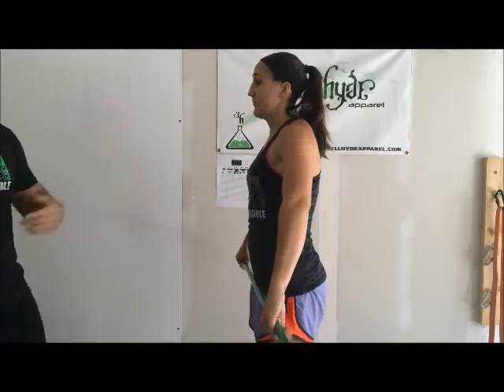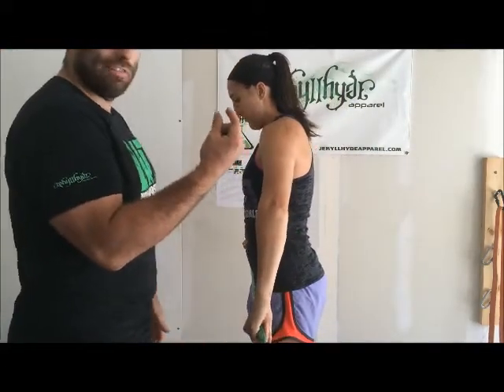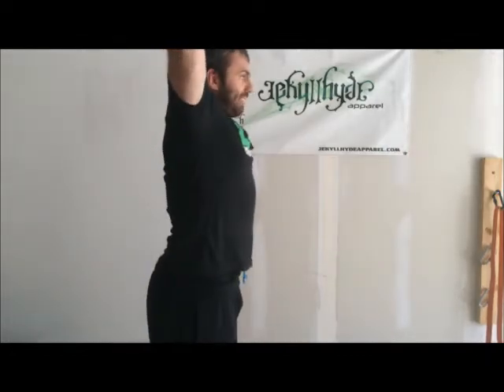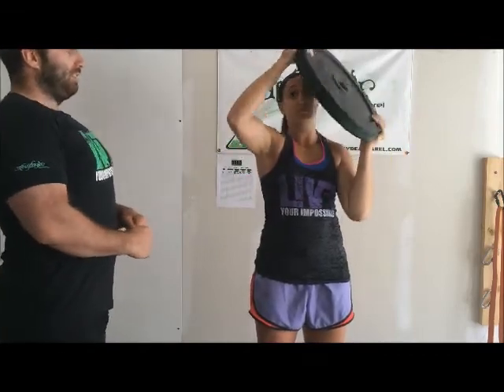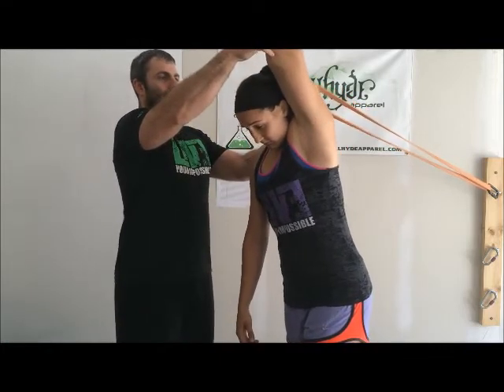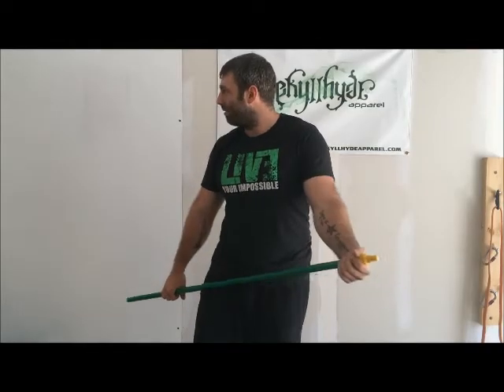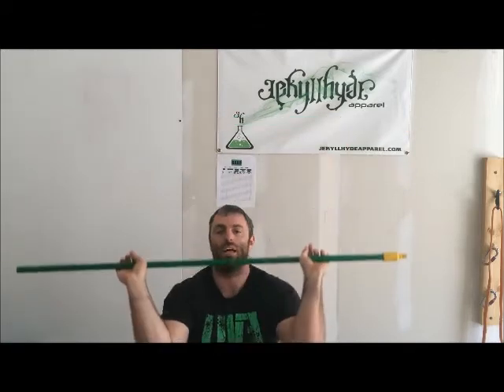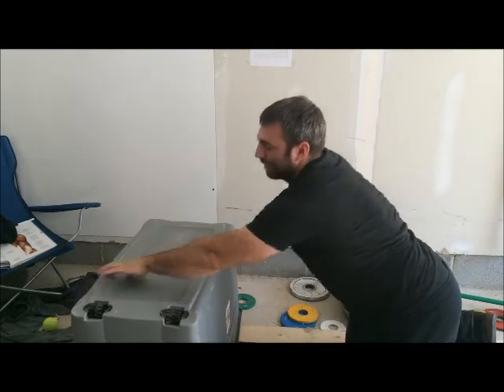shoulder mobility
Shoulder mobility drills for athletes, crossfitters, and olympic weightlifting athletes.